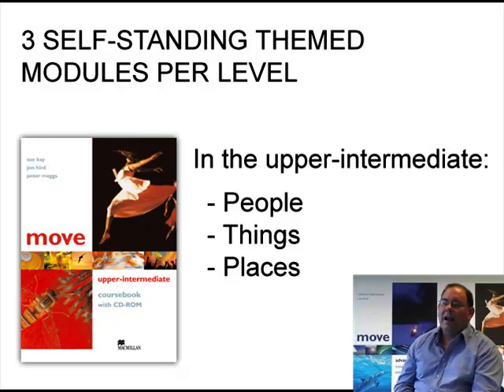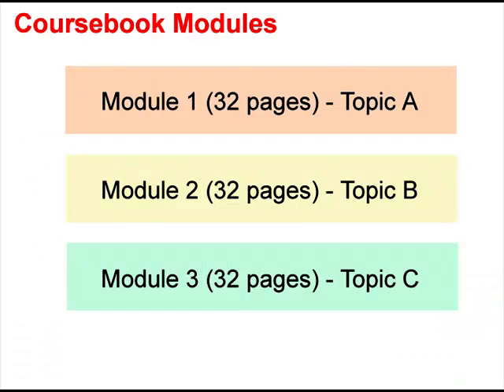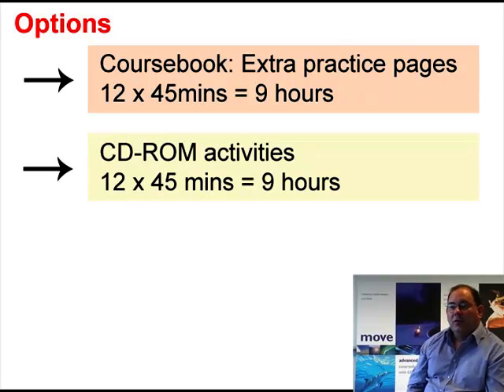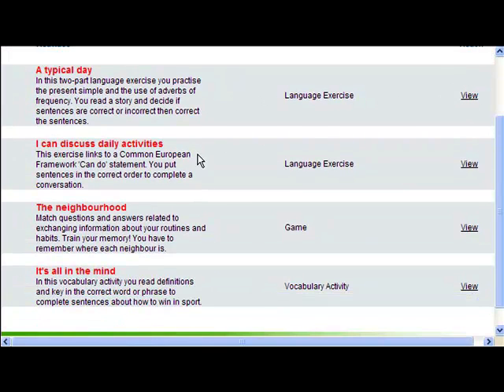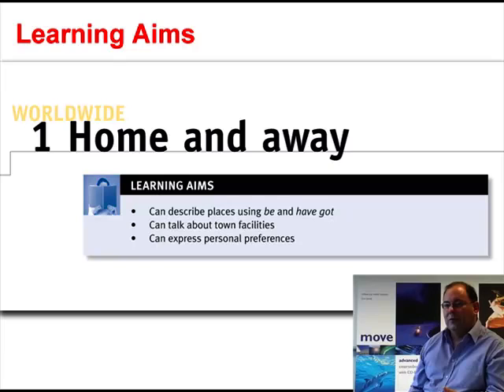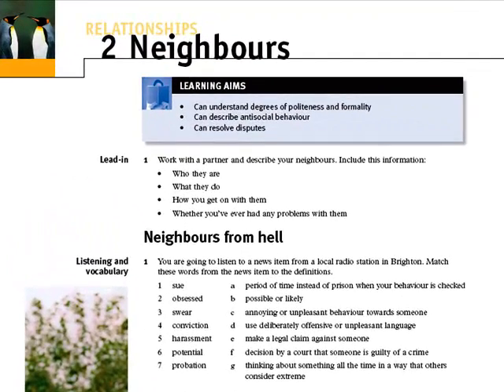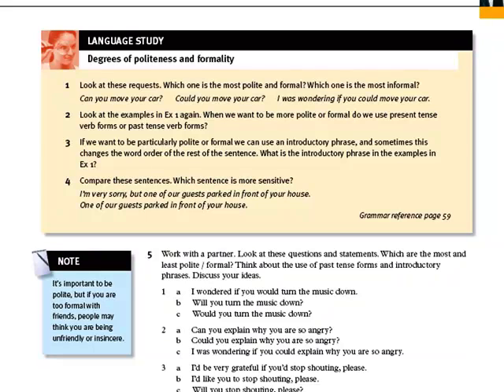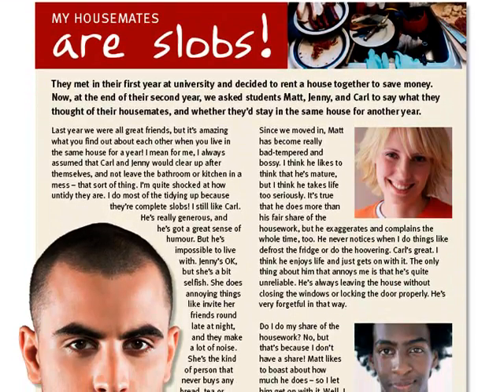MOVE: A guide to the course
This video gives a brief overview of Macmillan's flexible general English course for adult learners.